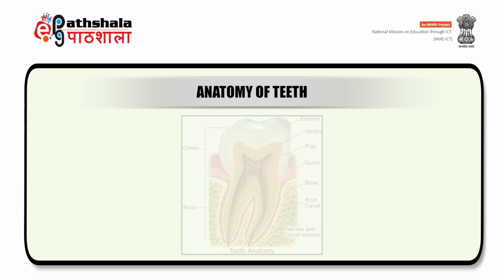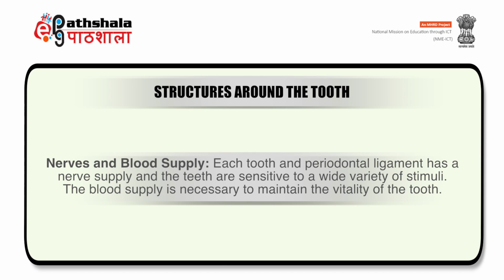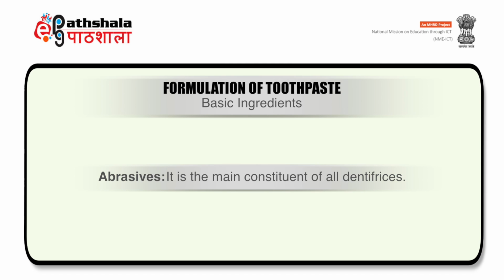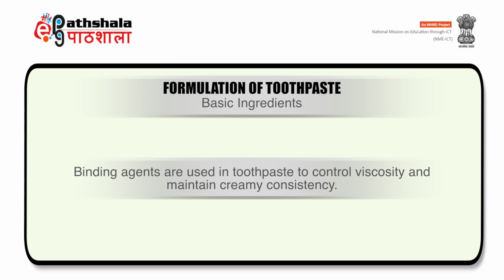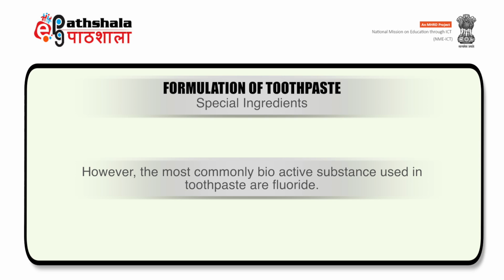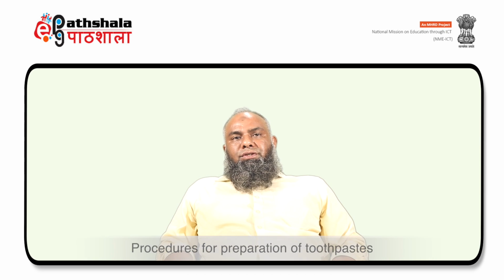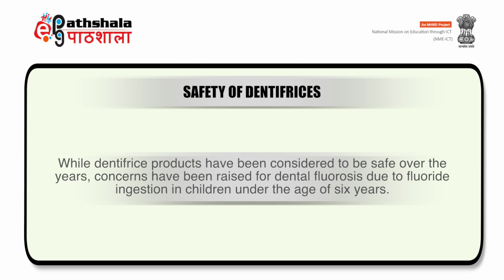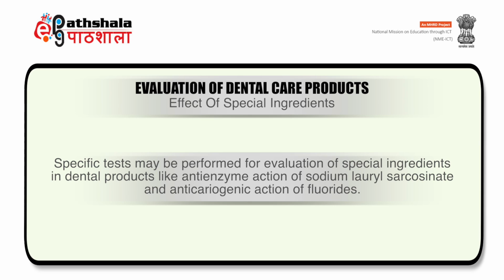Dental Products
Subject:-Pharmaceutical Science
Paper:-Cosmetics